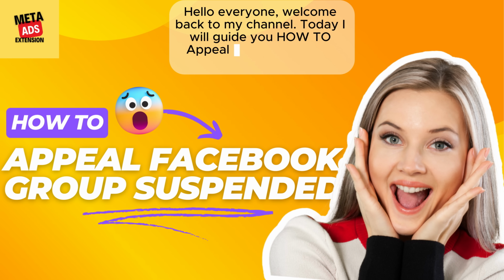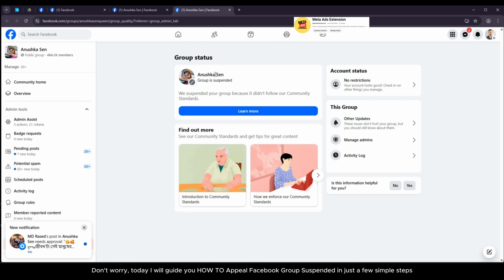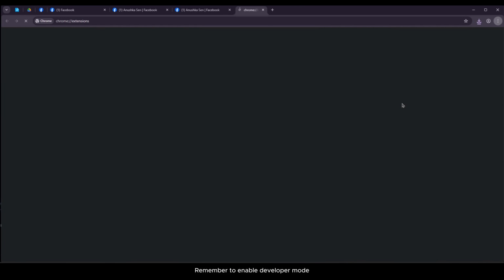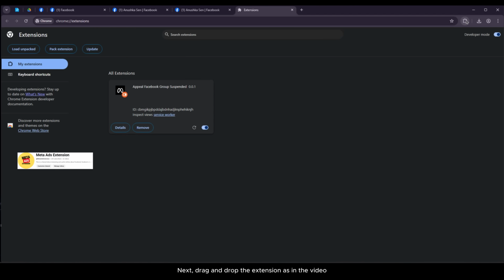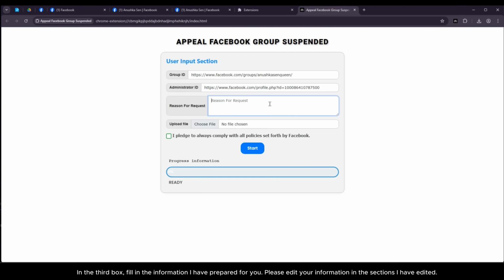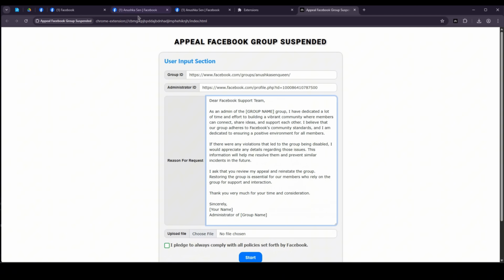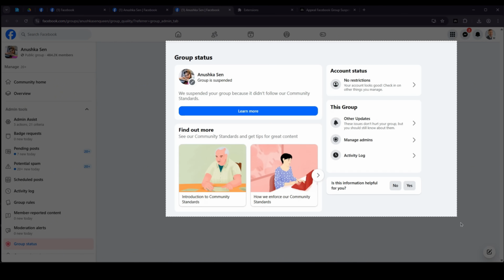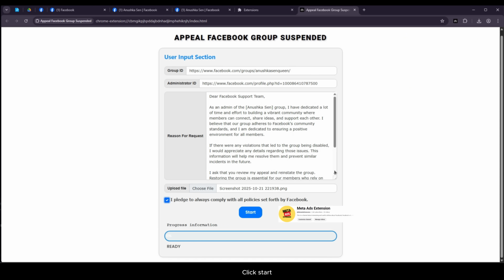How to Restore Facebook Group Suspended Violation 2025 | Fix “Group Is Suspended” on Facebook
Did your Facebook group get suspended with a message like
⚠️ “Your group has been suspended due to policy violations” or “Group is temporarily disabled”?

Don’t worry — in this video, I’ll show you how to restore a suspended Facebook group step by step (updated for 2025).

You’ll learn how to check the cause of suspension, appeal correctly, and recover full access to your group using the latest Meta Support tools.

✅ What you’ll learn:

Why Facebook groups get suspended in 2025

How to check Group Quality and violation details

How to file an appeal to restore your group

What to avoid so your group isn’t suspended again

How to contact Meta Support directly for review

💡 Works for both public and private groups, and updated for the Meta 2025 moderation system.